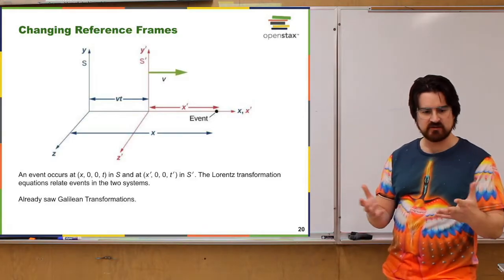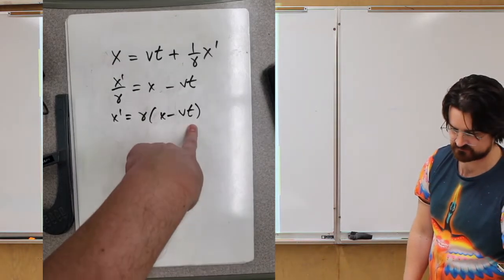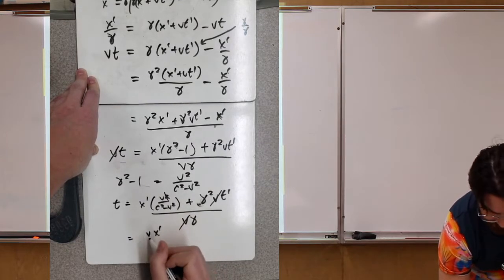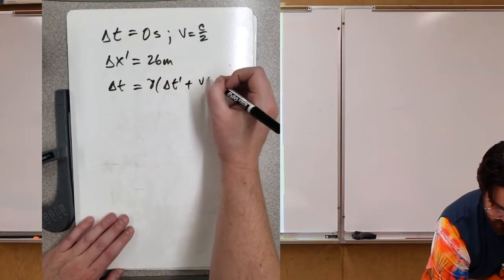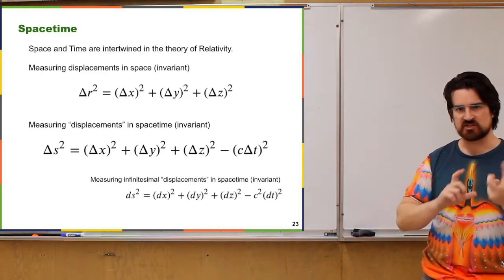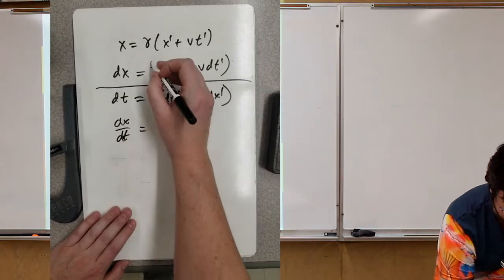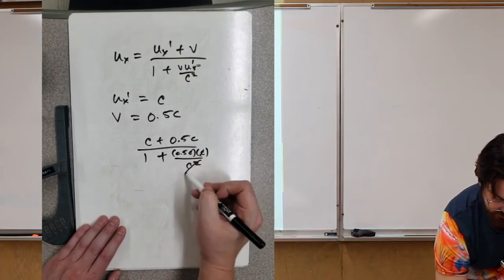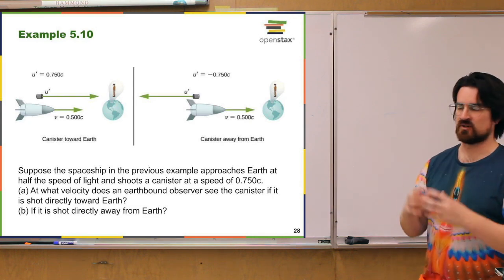Relativity – Part 2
This is the second part of a lecture about Relativity  (Chapter 5).
Topics:
0:00 The Lorentz Transformations (5.5)
14:10 Spacetime & Causality
18:40 Relativistic Velocity Transformations (5.6)

This lecture series follows the “University Physics” text (Volume 3). Produced by Openstax